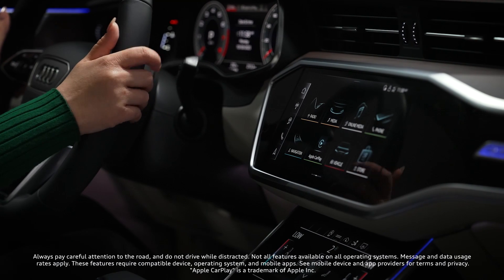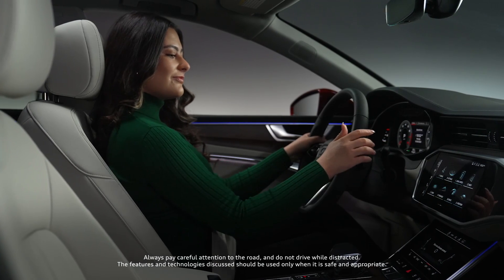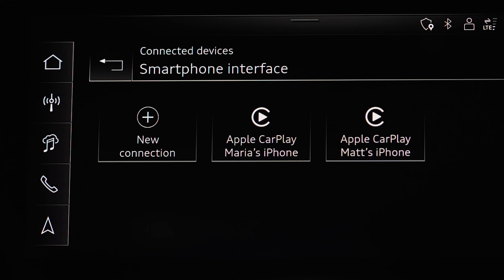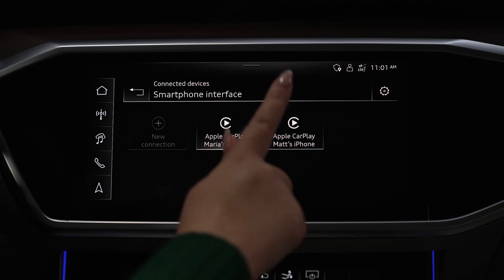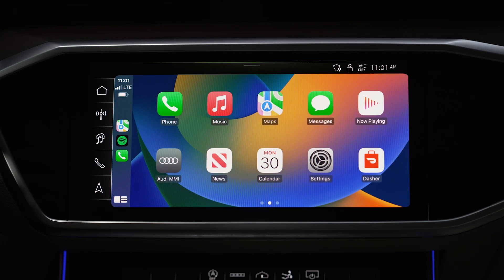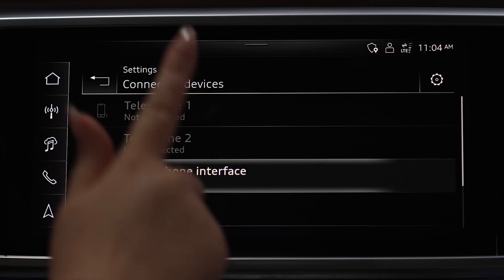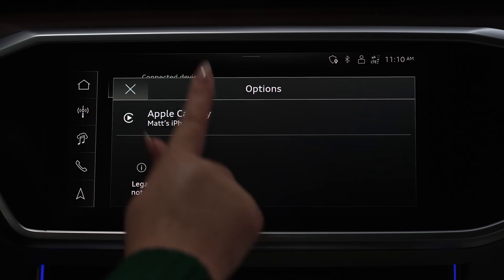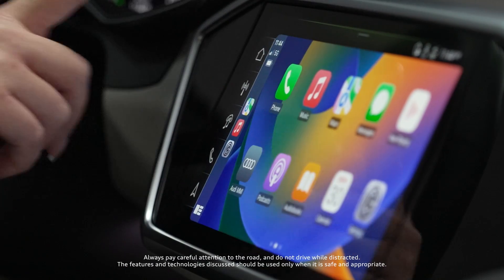Audi Tech Tutorial: Apple CarPlay Device Management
Learn how to connect your devices to your car through Apple CarPlay. Connect and switch between multiple iPhones with just a few taps of the touch screen. Audi’s forward thinking technology delivers connectivity, entertainment and convenience.

ABOUT AUDI OF AMERICA
At Audi of America, we believe the future is electric. By 2025, our U.S. model lineup will be at least 30 percent electrified, including fully electric and plug-in hybrid vehicles. Globally, we are committed to net CO2 neutrality by 2050. In 2023, Audi sold a record-breaking 228,550 vehicles in the U.S. Among those deliveries, Audi sold more fully electric models than ever before, achieved record Audi Sport sales, and had a record-breaking year in after sales. Learn more about who we are and how we’re working to create a more sustainable, innovative, and inclusive future at audiusa.com or media.audiusa.com.